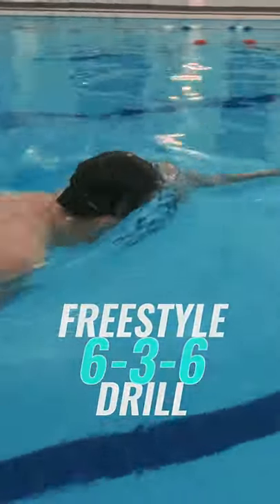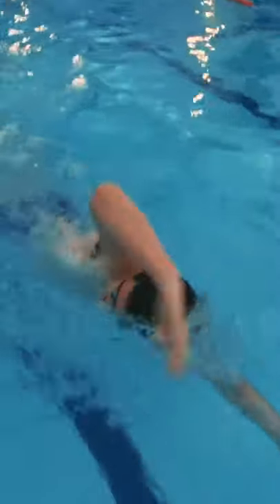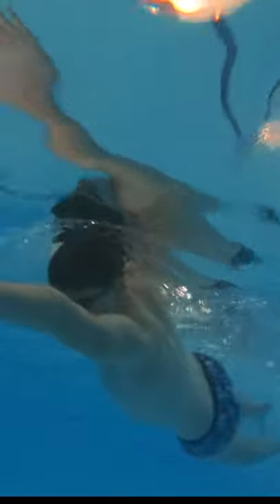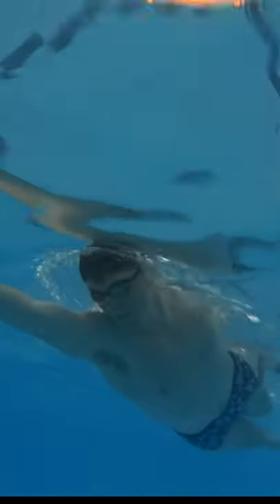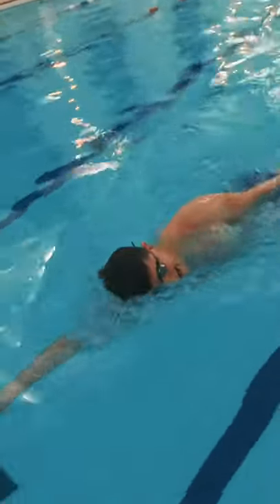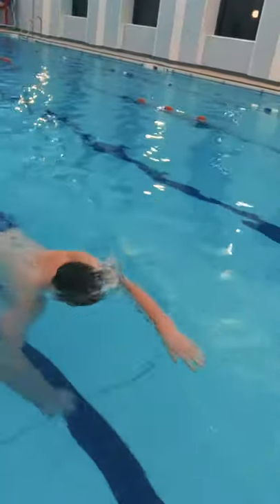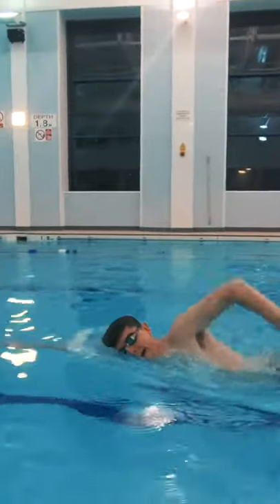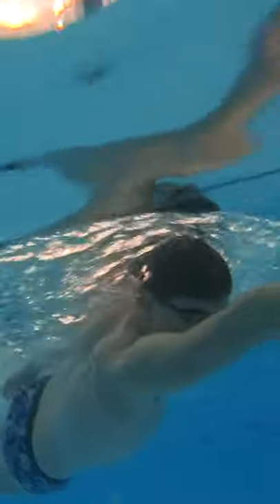The NUMBER ONE Freestyle Swimming Drill